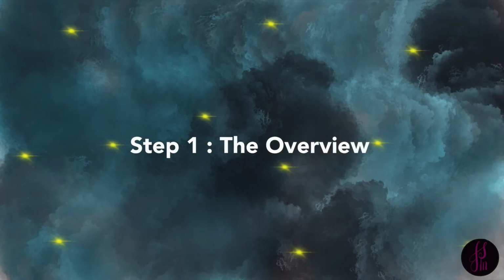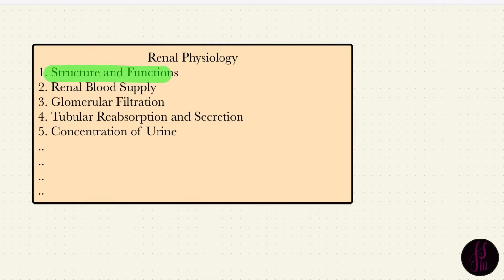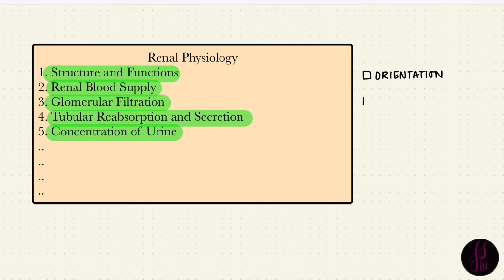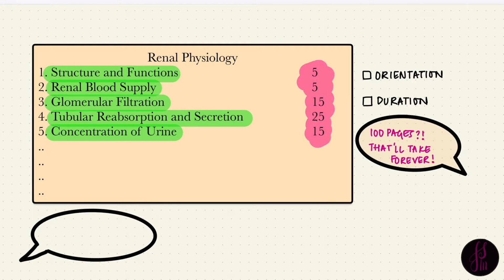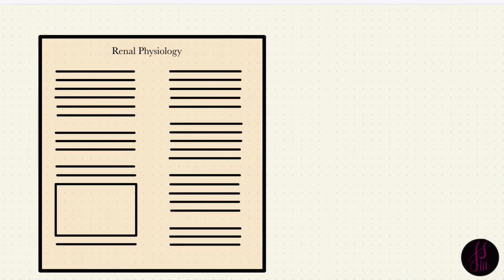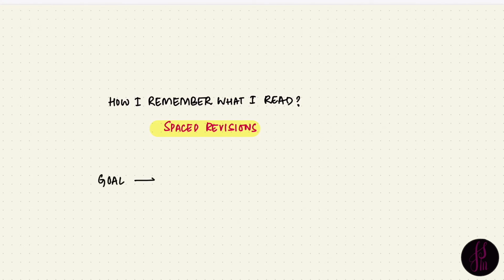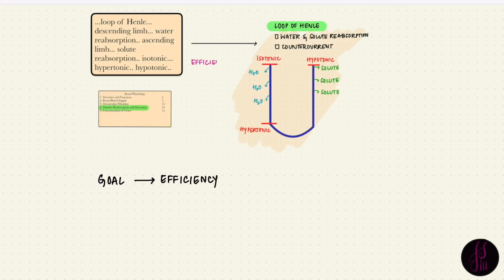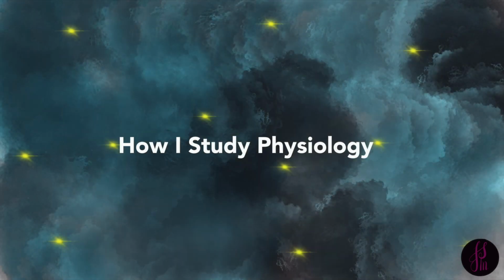How I Study Physiology | Study Hacks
✨Physiology is a fun subject to learn, because it's just about figuring out how the human body works. In this video, I talk about the steps I take to approach studying physiology.